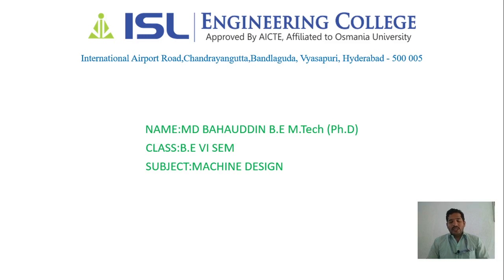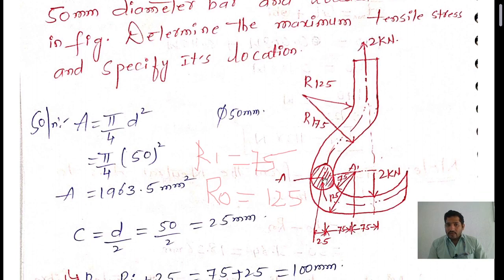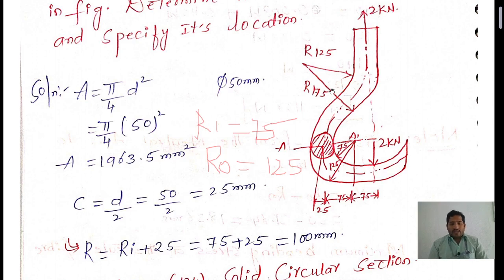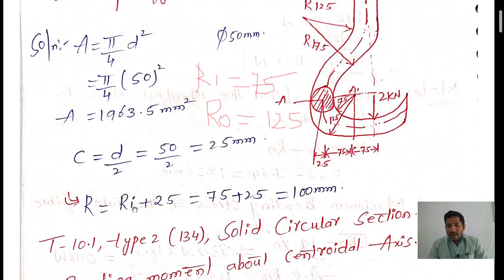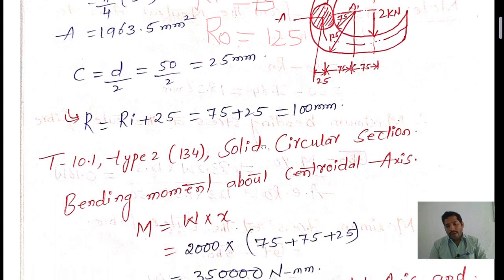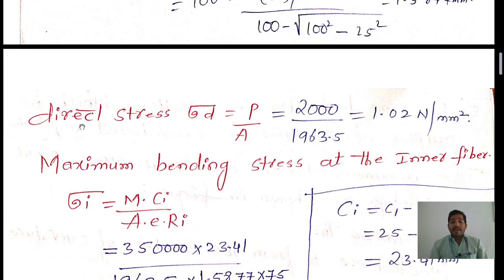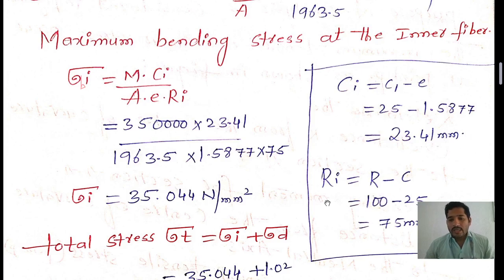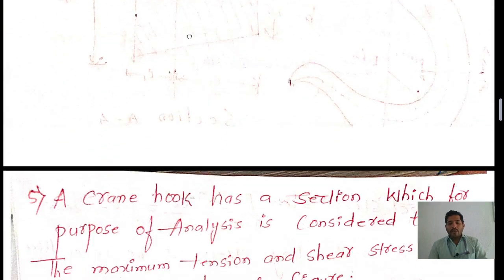PROBLEM ON CRANE HOOK OF CIRCULAR SECTION